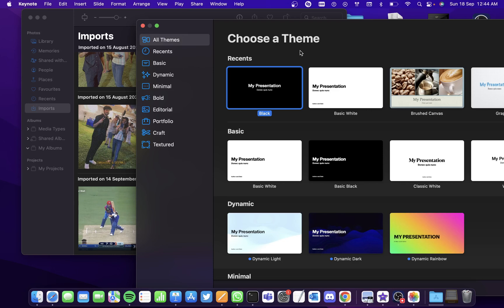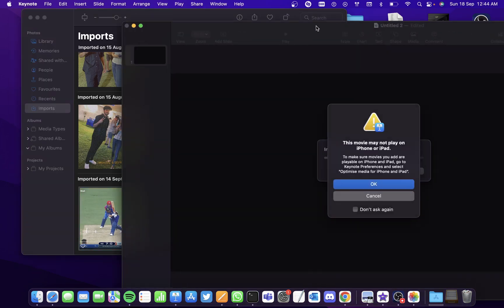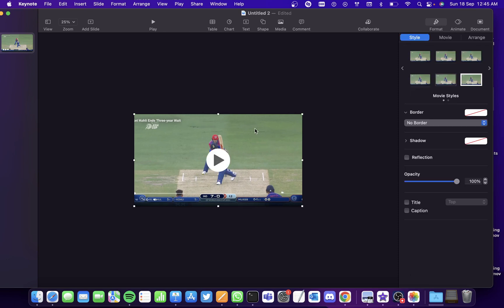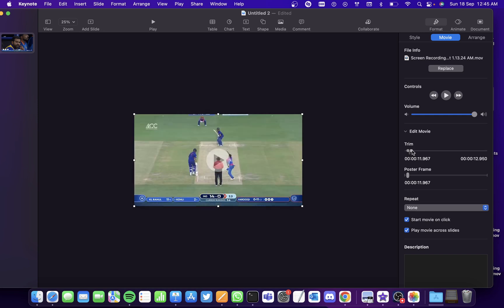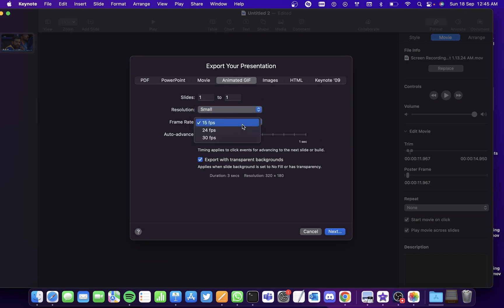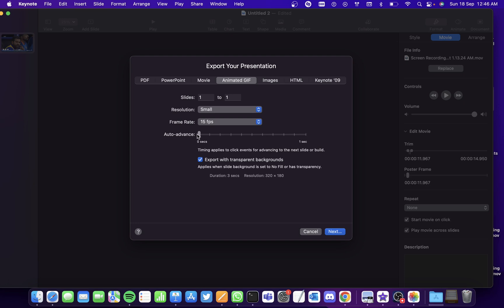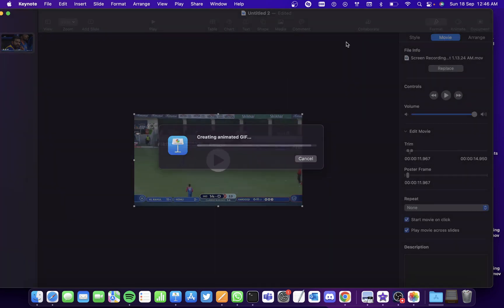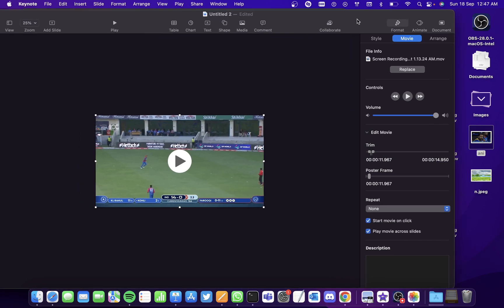How To Create an Animated GIF from a Video on MacBook (2025)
macbook macbookpro macbookair Learn how to create an animated GIF from any video on your Macbook.